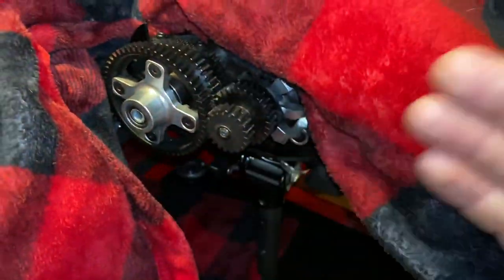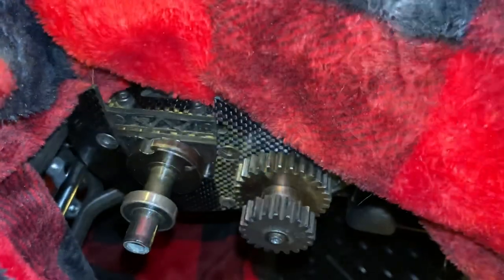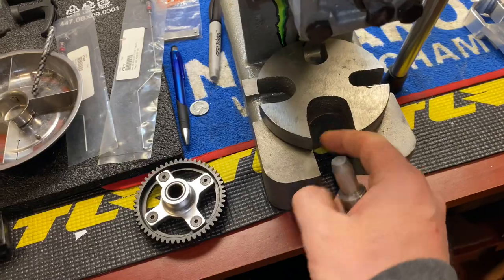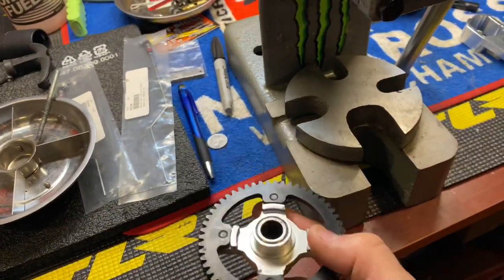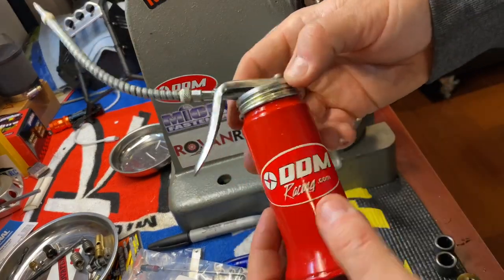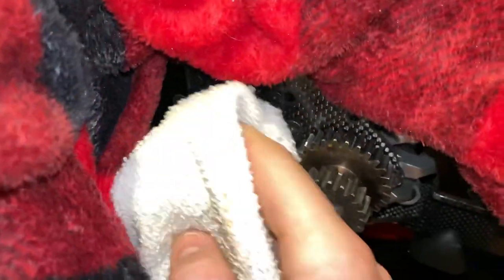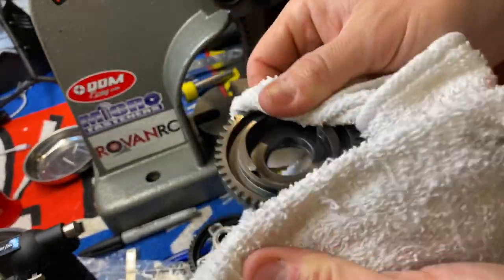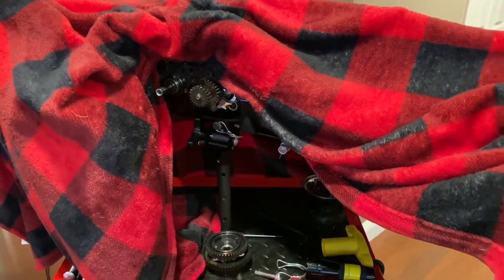Let’s Go Over My K👑M 2Speed Transmission /PRIMAL Gears Together With Some Maintenance